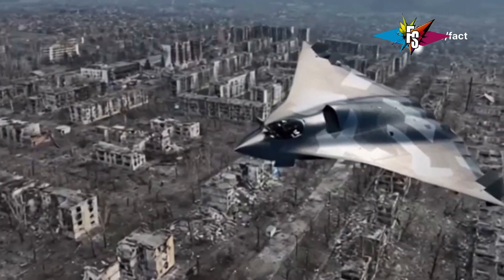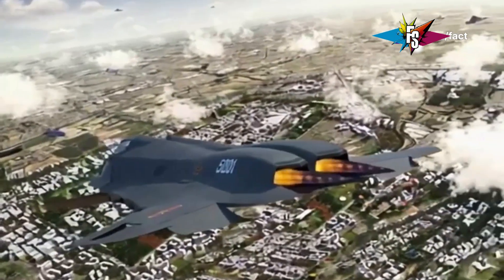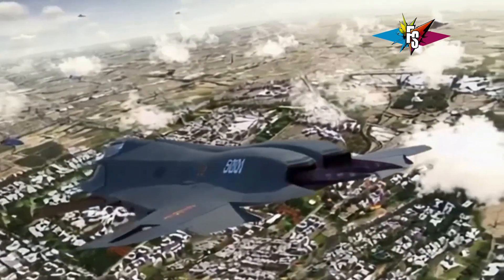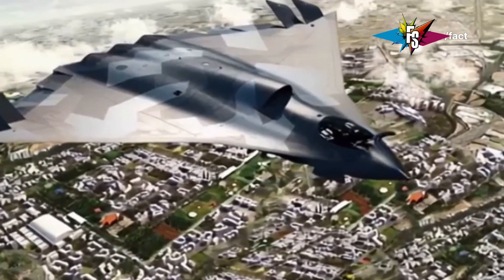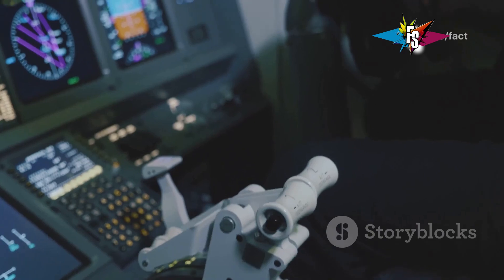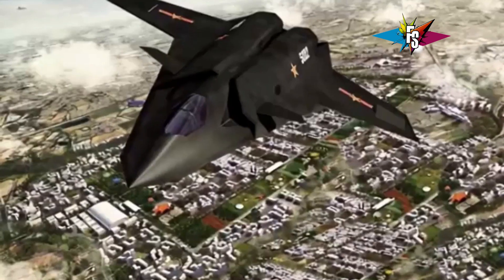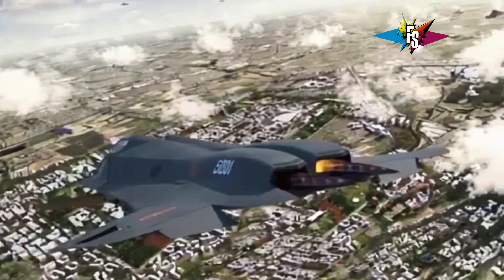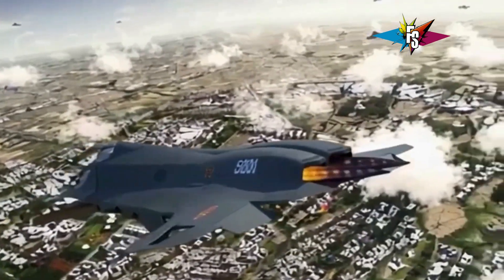China's J 36 vs J 50 The Ultimate Fighter Jet Showdown!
"China's J-36 vs. J-50: The Ultimate Fighter Jet Showdown" compares two of China's most advanced next-generation stealth fighters. How do their speed, stealth, and firepower stack up against each other? Explore their cutting-edge technology, potential combat roles, and what they mean for the future of aerial warfare.

All images, videos, and clips used in this content were either created by us or are believed to be in the public domain.